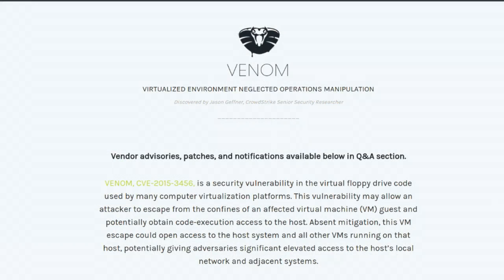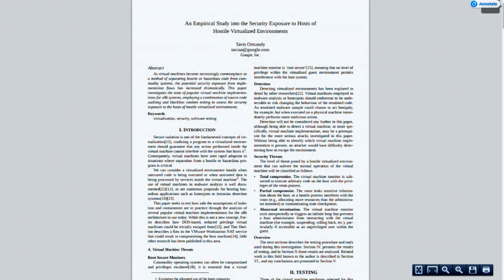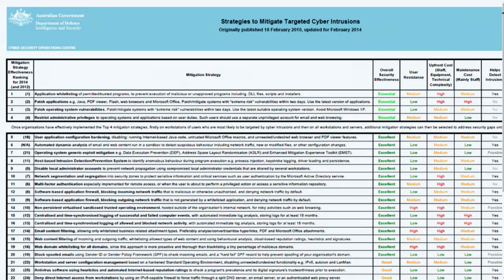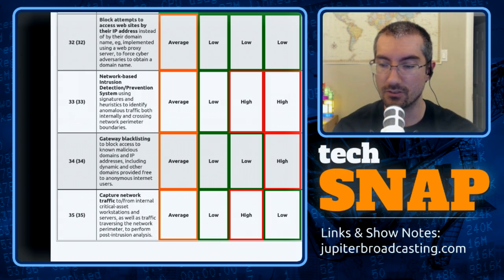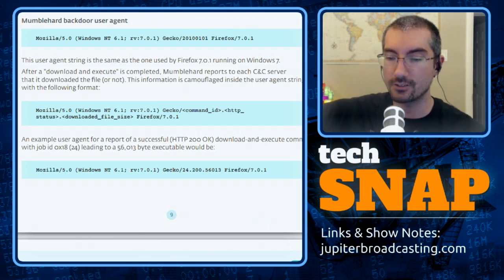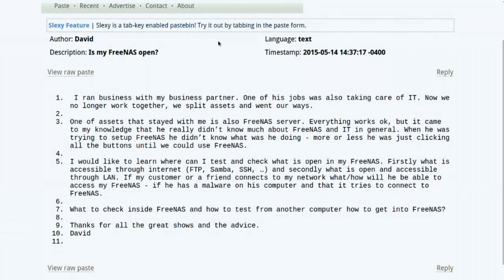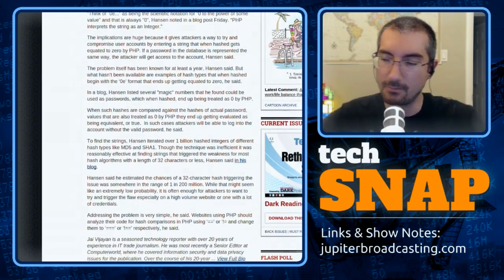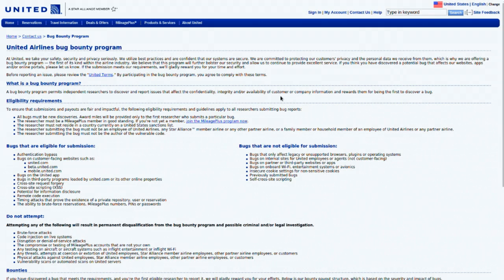Venomous Floppy Legacy | TechSNAP 214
We explain the Venom vulnerability, what the impact is & the steps major providers are taking to protect themselves.

Plus strategies to mitigate Cyber Intrusions, a truly genius spammer, great questions, a huge round up & more!